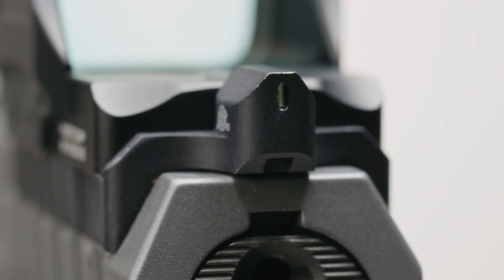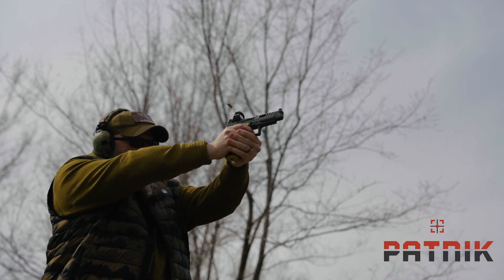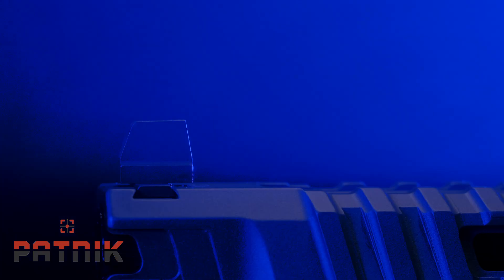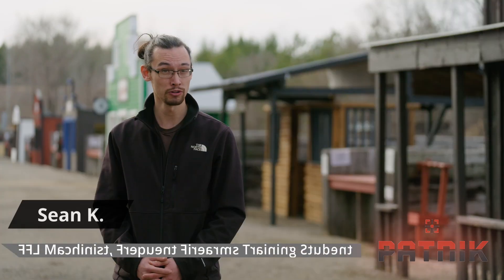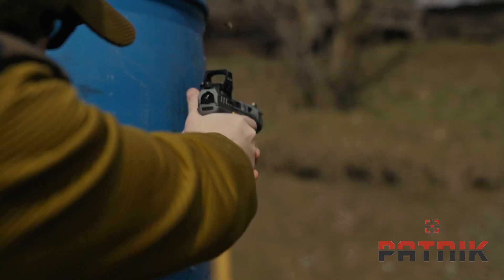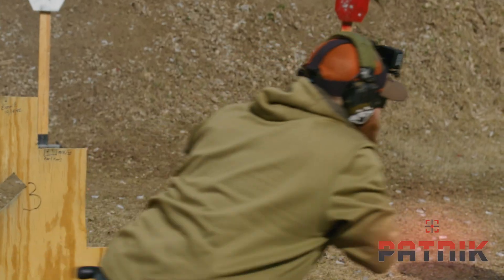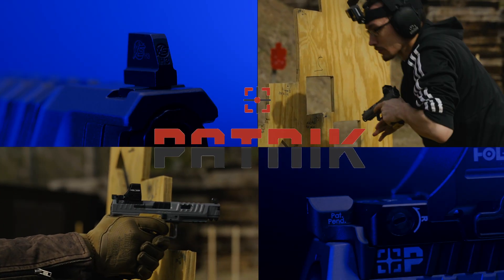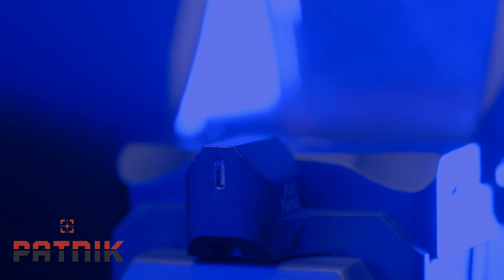Optics Contingency System by Patnik Solutions LLC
The Optics Contingency System™ (Patent Pending), or OCS, is the first iron sight system with a rear sight designed to sit entirely below the shooter’s optic window in a sight picture. This is why we feel they’re the best backup iron sights for handguns on the market.

Some benefits include:

-Completely unobstructed view of your optic.
-Unparalleled downrange visibility – providing that extra and FINAL split
second for decision making that you otherwise won’t have.

-Seamless integration of a backup sight picture, requiring minimal to no adjustment for a backup shot.

-Better presentation consistency for new shooters due to the peripheral recognition of the irons on the draw stroke.

-Immediate and automatic feedback on why you can’t find the dot – You’re way off on height or windage, or it’s BROKEN.

-Better for use with passive night vision aiming due to the open visibility – tritium will be blurry, dot in focus for easy identification.

-Better for low light conditions than fiber optic sights or blackout irons.